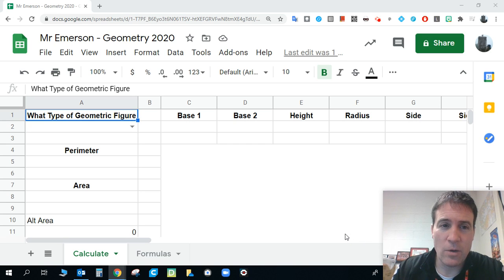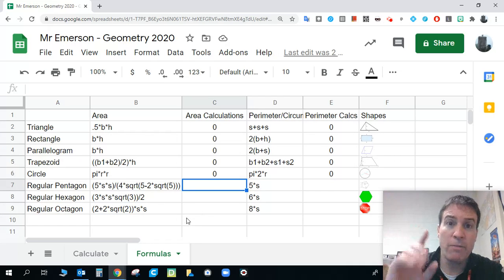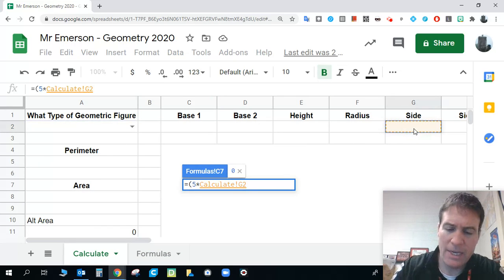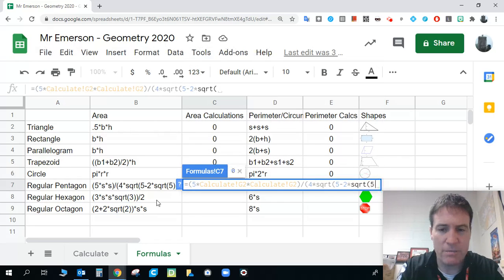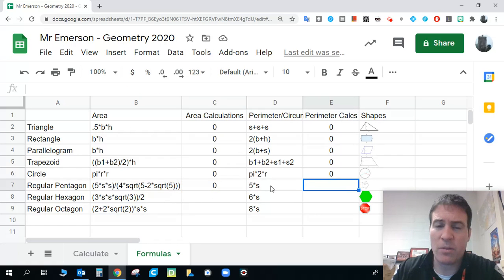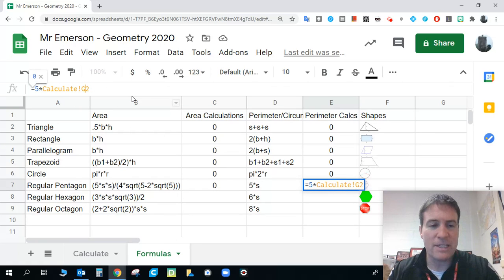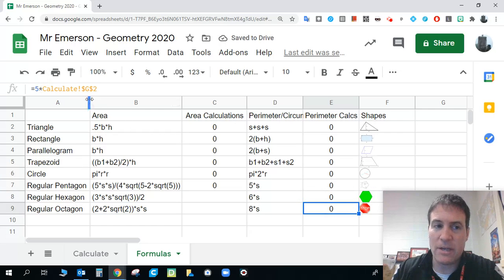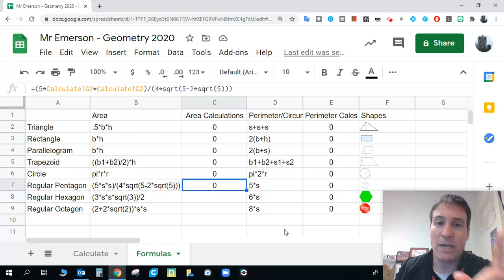Geometry Spreadsheet - Step 12 Area of Pentagon and all remaining Perimeter